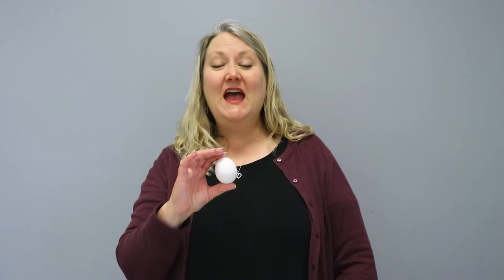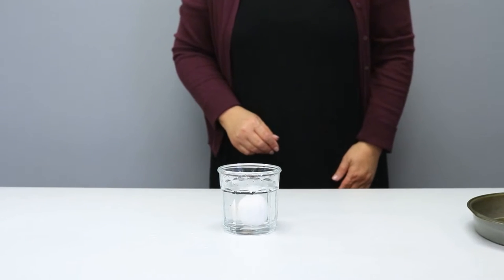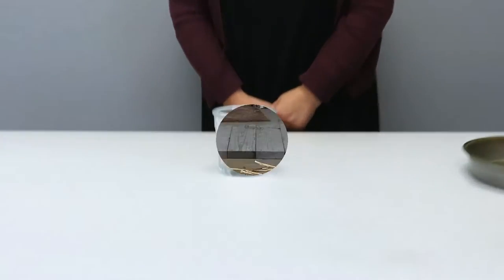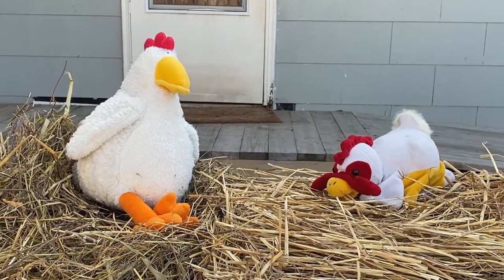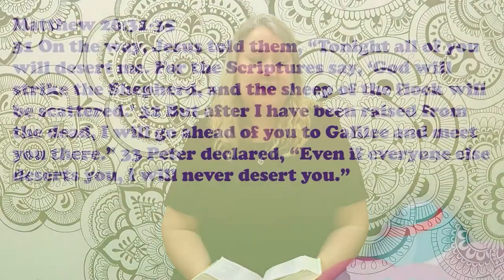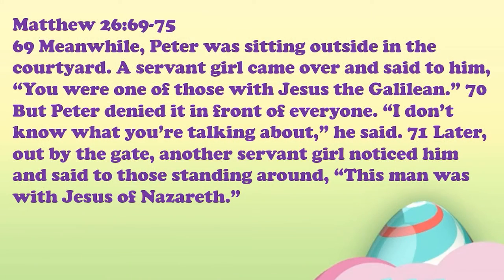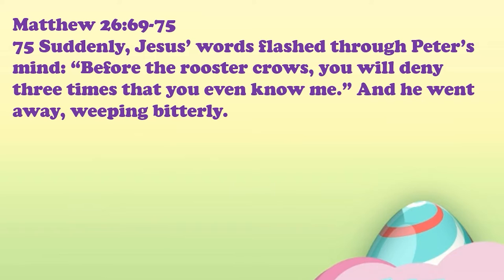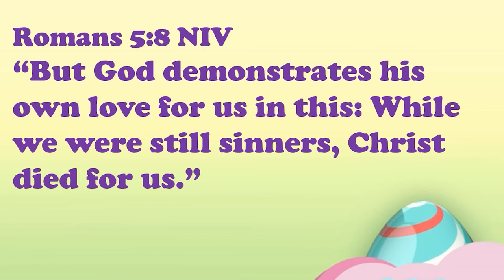TLCC Kids Video 3-28